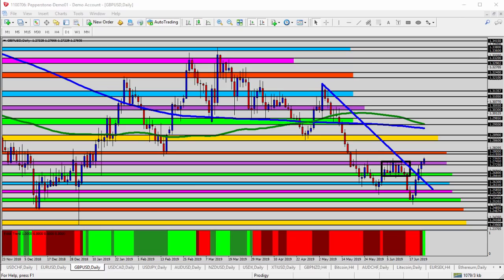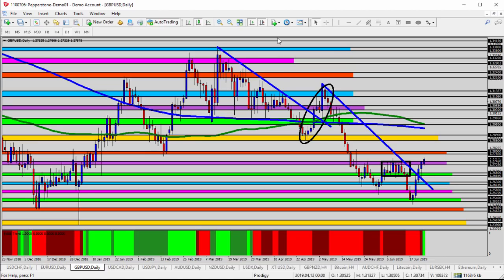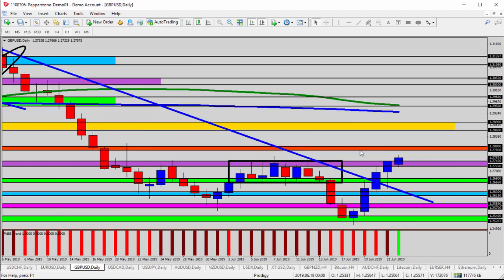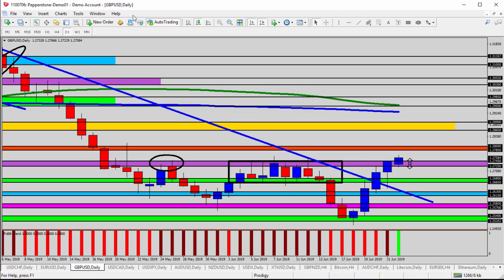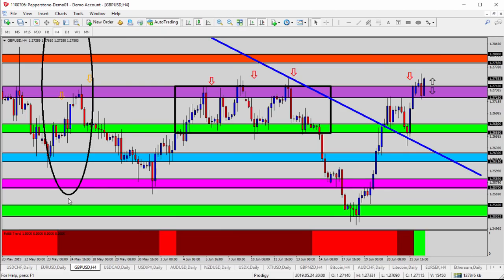Forex Update: Watching for the Breakout Setup on the GBPUSD